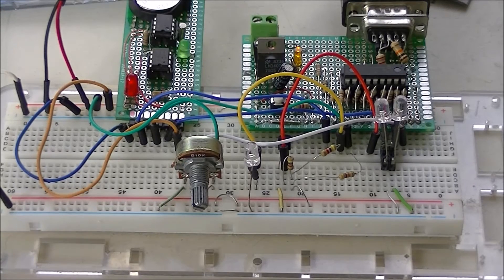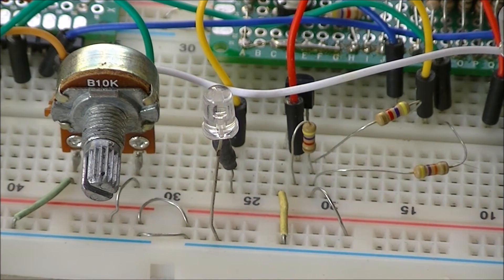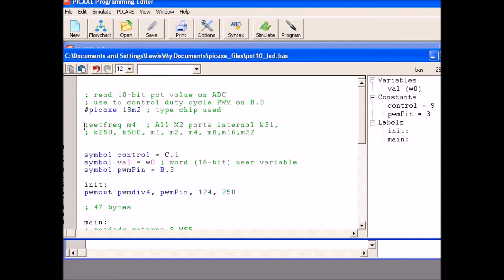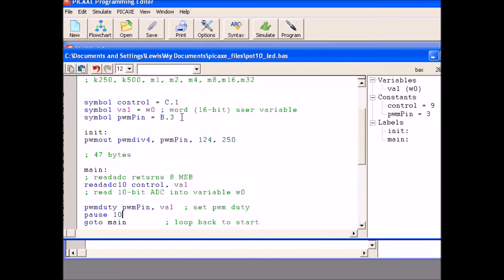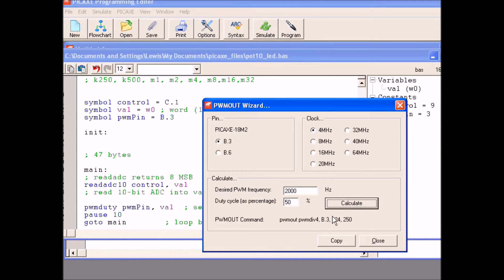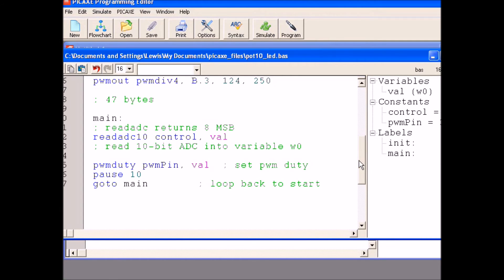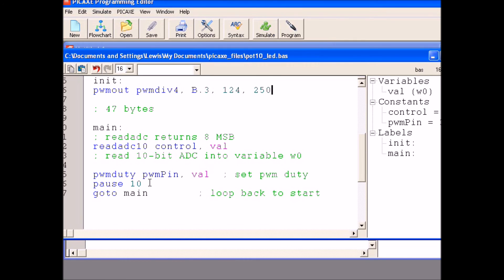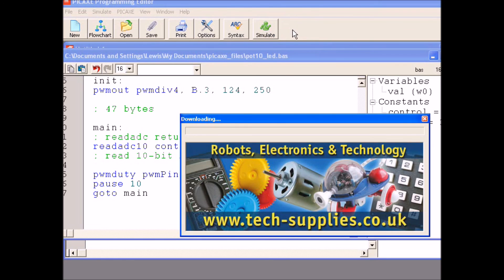How to setup PICAXE Pulse Width Modulation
PICAXE Pulse Width Modulation will be used in some motor control videos. Thought it would be a good idea to show how it works.